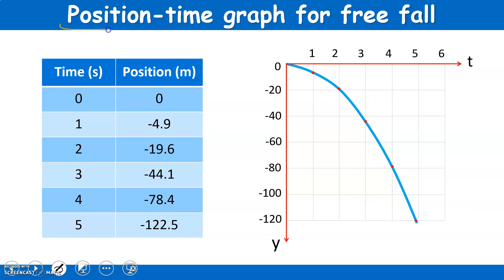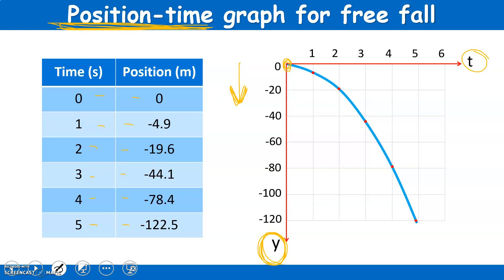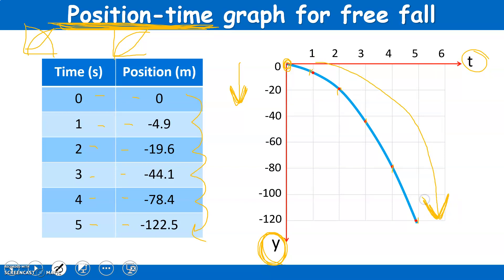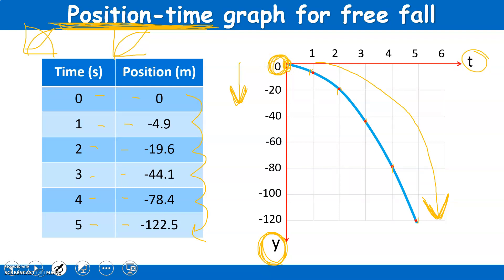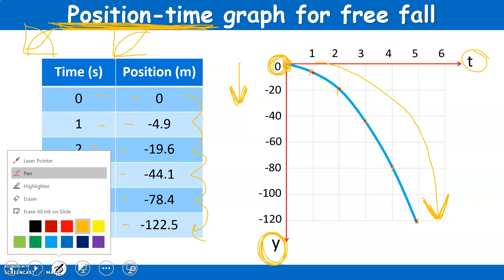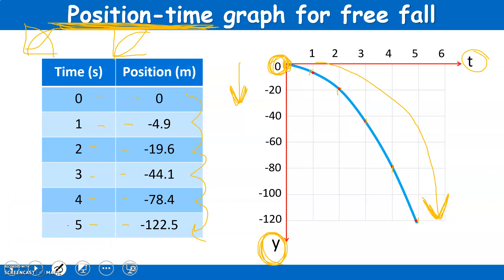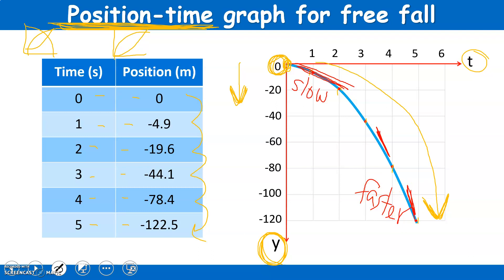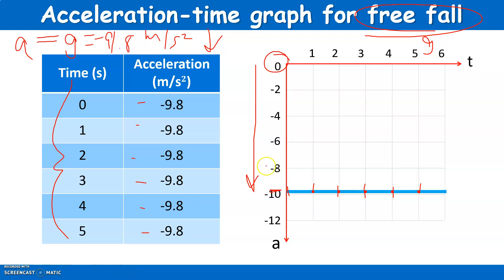Free Fall Graphs